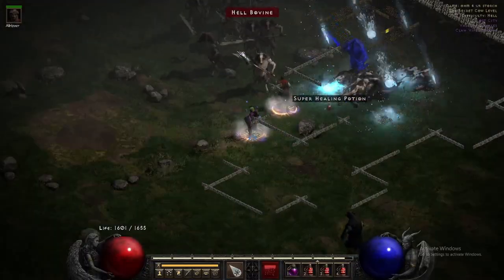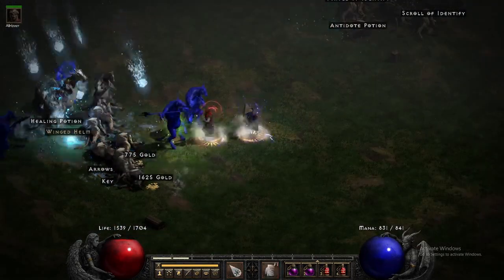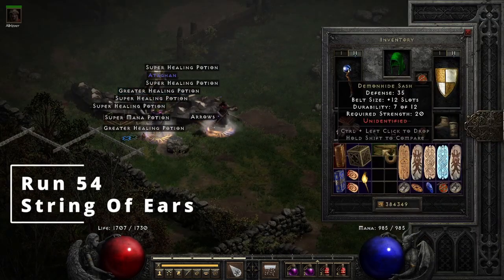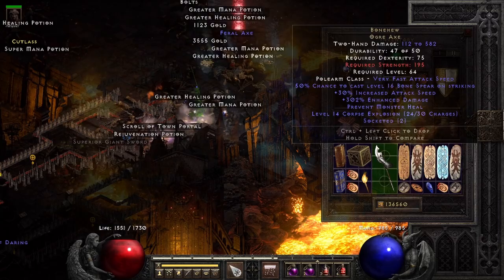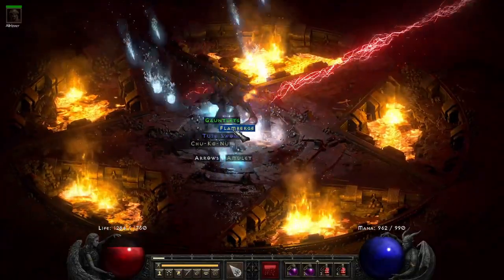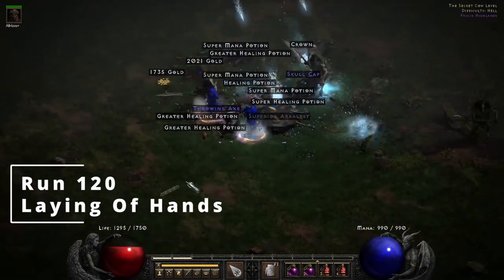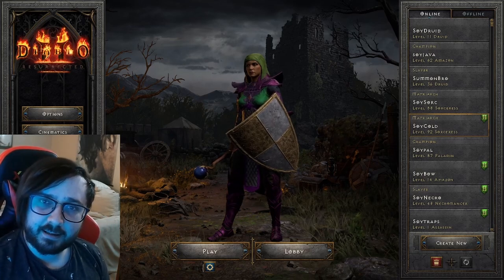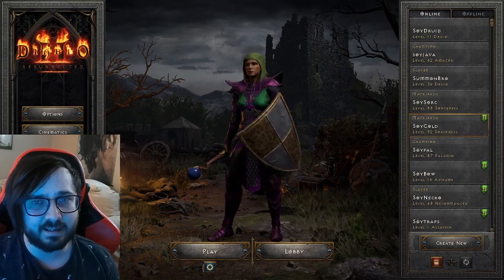Cows Vs Chaos!!! 150 Runs Who will win!! Diablo 2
Hey everyone I wanted to test out the drop rates between the cows and chaos and pit them against each other to see which one is the best.